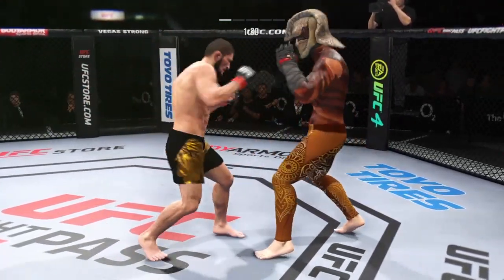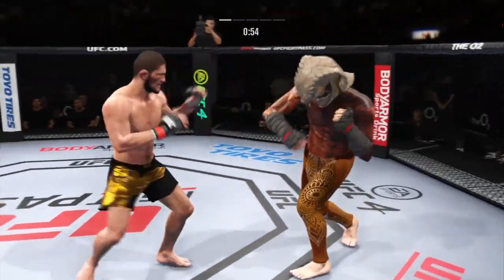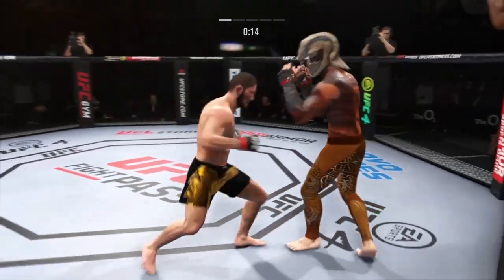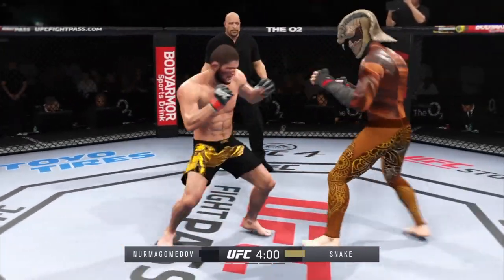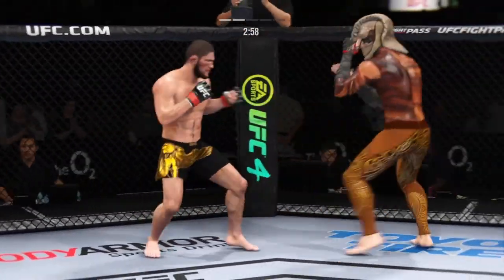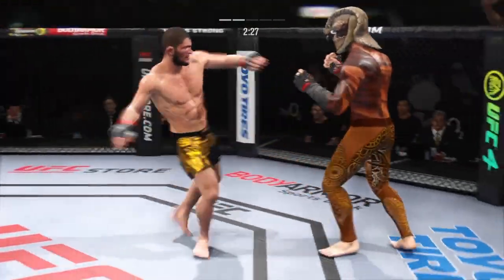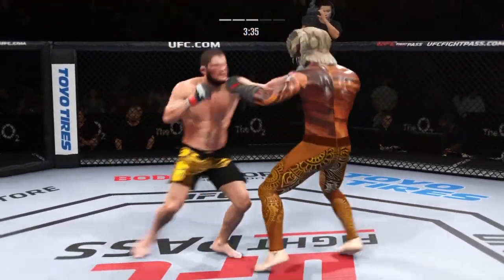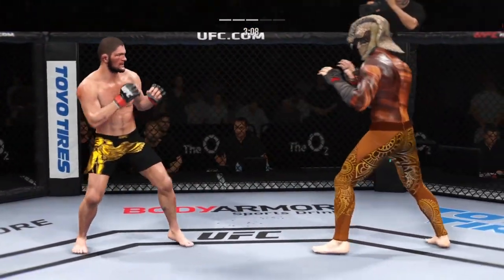🦅UFC 4 l Habib Nurmagamedov vs Snake - Eagle Fight🦅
Khabib Abdulmanapovich Nurmagomedov (Russian: Хабиб Абдулманапович Нурмагомедов; Avar: ХIабиб ГӀабдулманапил НурмухӀамадов; pronounced [ħabib ʕabdulmanapil nurmuħamadow]; born 20 September 1988) is a Russian retired professional mixed martial artist.He competed in the lightweight division of the Ultimate Fighting Championship (UFC), where he was the longest-reigning UFC Lightweight Champion, having held the title from April 2018 to March 2021. With 29 wins and no losses, he retired with an undefeated record

A two-time Combat Sambo World Champion, Nurmagomedov has a background in the disciplines of sambo, judo and wrestling. He is widely regarded as the greatest lightweight in the history of mixed martial arts. Nurmagomedov was ranked #1 in the UFC men's pound-for-pound rankings at the time of his retirement, until being removed following his title vacation in March 2021. Fight Matrix ranks him as the #1 lightweight of all time.

Hailing from the Republic of Dagestan in Russia, Nurmagomedov is the first Muslim to win a UFC title. He is the most-followed Russian on Instagram, with more than 31 million followers as of October 2021. He is also a mixed martial arts (MMA) promoter, known for promoting the Eagle Fighting Championship (EFC). In 2021, he signed a contract to play association football for Russian team FC Legion Dynamo.Nurmagomedov made his professional MMA debut in September 2008 and compiled four wins in under a month. On 11 October, he became the inaugural Atrium Cup tournament champion, having defeated his three opponents at the Moscow event. Over the next three years, he went undefeated, finishing 11 out of 12 opponents. These included a first-round armbar finish of future Bellator title challenger Shahbulat Shamhalaev, which marked his M-1 Global debut. In 2011, he competed in seven fights for the ProFC promotion, all of which he won by TKO or submission.

A 16–0 record in the regional circuits of Russia and Ukraine generated interested from the Ultimate Fighting Championship (UFC) in signing Nurmagomedov.Later, Nurmagomedov's father revealed in an interview that due to a contract dispute with ProFC they had 11 court cases contesting the legitimacy of Nurmagomedov's UFC contract. After losing six and winning five cases, they reached an agreement and Khabib was able to continue his career.The Ultimate Fighting Championship (UFC) is an American mixed martial arts (MMA) promotion company based in Las Vegas, Nevada. The UFC is owned and operated by Zuffa, LLC, a wholly owned subsidiary of Endeavor Group Holdings. It is the largest MMA promotion company in the world and features some of the highest-level fighters in the sport on its roster. The UFC produces events worldwide that showcase twelve weight divisions (eight men's divisions and four women's divisions) and abides by the Unified Rules of Mixed Martial Arts. As of 2020, the UFC has held over 500 events. Dana White has been UFC president since 2001. Under White's stewardship, the UFC has grown into a globally popular multi-billion-dollar enterprise.

The first event was held in 1993 at the McNichols Sports Arena in Denver, Colorado. The purpose of the early Ultimate Fighting Championship competitions was to identify the most effective martial art in a contest with minimal rules and no weight classes between competitors of different fighting disciplines. In subsequent events, fighters began adopting effective techniques from more than one discipline, which indirectly helped create a separate style of fighting known as present-day mixed martial arts.In 2016, UFC's parent company, Zuffa, was sold to a group led by Endeavor, then known as William Morris Endeavor (WME–IMG), including Silver Lake Partners, Kohlberg Kravis Roberts and MSD Capital for US$4.025 billion.In 2021, Endeavor bought out Zuffa's other owners at a valuation of $1.7 billion.

With a TV deal and expansion in Australia, Asia, Europe, and new markets within the United States, the UFC has increased in popularity, and has achieved greater mainstream media coverage; the promotion brought in a total revenue of US$609 million in 2015, and its next domestic media rights agreement with ESPN was valued at $1.5 billion over a five-year term.